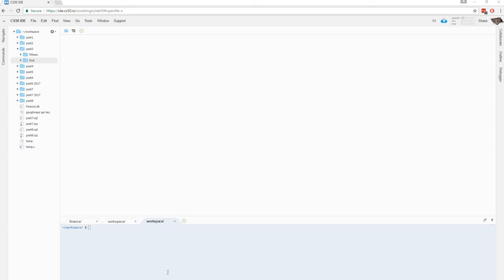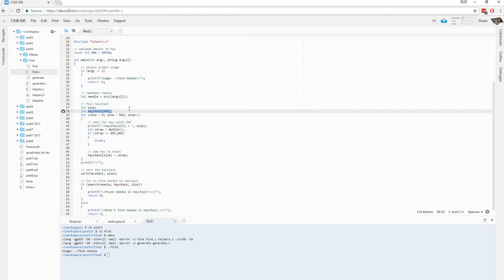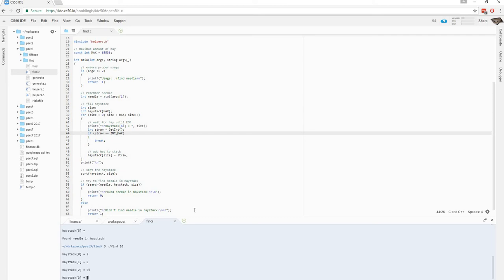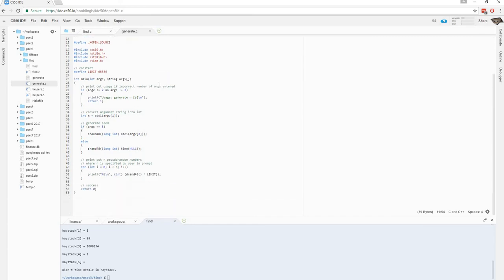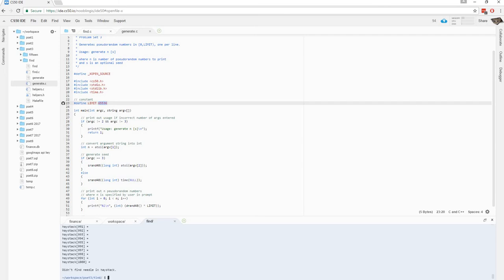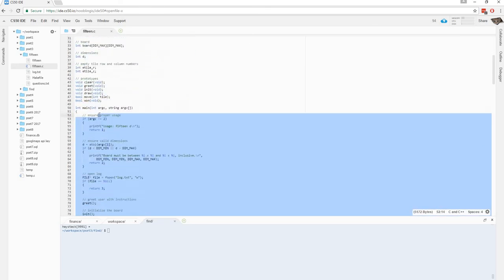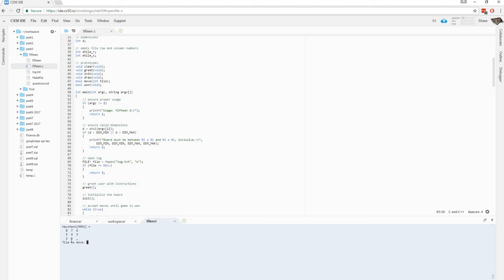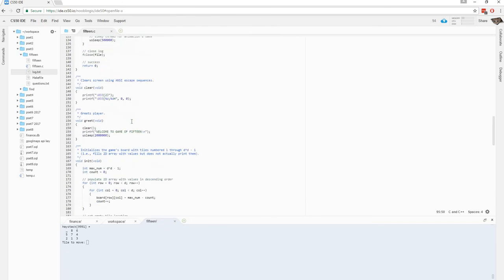pset 3 2017 walkthrough